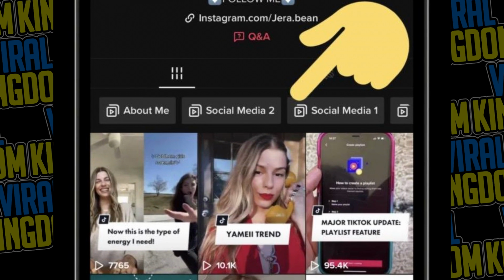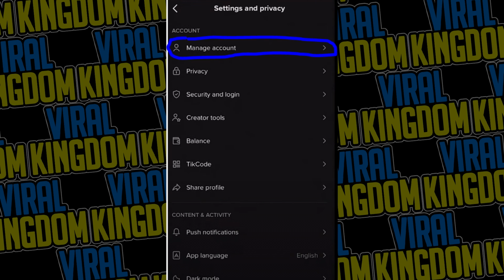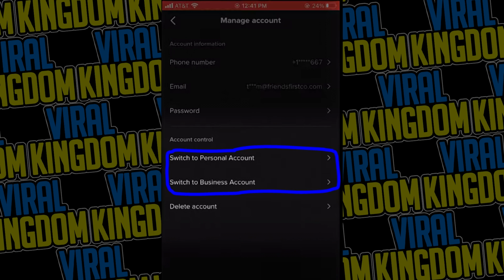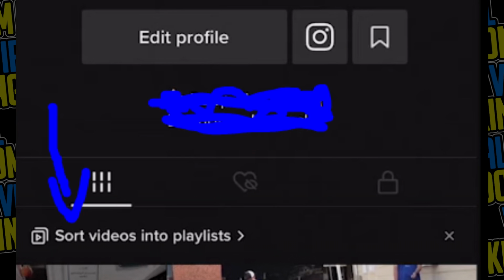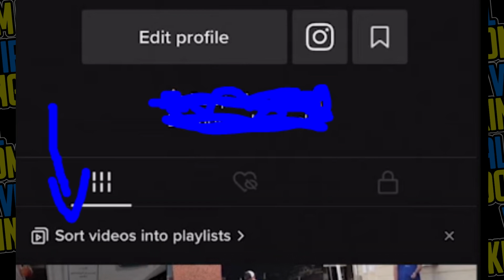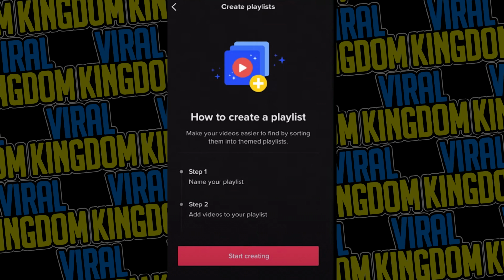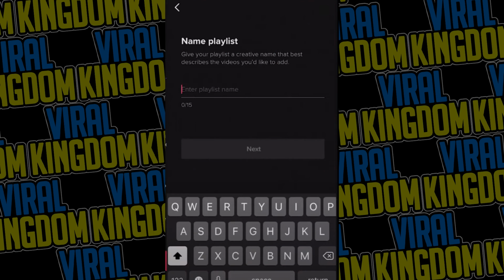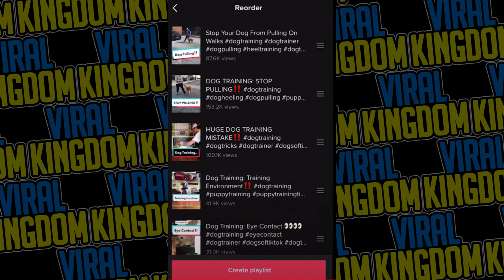How To Create a Playlist on TikTok *NEW FEATURE*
In today's video I show you guys how to create a playlist on TikTok in the new feature update.

Creator playlists enable creators to categorize their videos and help viewers to watch relevant videos in series.

1. Tap "Me" to go to your profile
2. Tap "Sort videos into playlists" under your videos tab
3. Follow the steps in the app to name your playlist and add videos into it

Or

1. Go to the video that you want to create a playlist with
2. Tap the share icon at the bottom of the right side panel or long press the screen
5. Follow steps in the app to name your playlist and add videos to it

Adding a video to a playlist or removing a video from it

On the playback page:
1. View the video that you want to add into the playlist
2. Tap the share icon at the bottom of the right side panel or long press the screen
4. Choose an existing playlist or create a new playlist for it

Note: You can only add public videos into playlists and each video can only be in 1 playlist at a time.

On the post page:
2. Choose an existing playlist that you already have
3. Post the video

Note: The entry will only show on the post page when you already have at least 1 playlist.

1. View the video that you want to remove from the playlist
2. Tap the share icon at the bottom of the right side panel or long press the screen

2. Select from the following: "Edit playlist," "Change playlist name", or "Delete playlist"

After tapping "Edit playlist" on the page of managing playlist, you can:
1. Tap "Remove videos" or "Add videos" at the bottom of the page to remove or add videos in bulk
2. Tap "≡" on the right of the video and drag it to reorder videos
3. After finishing editing, tap "Done" to save all changes or tap "Cancel" to not save changes

Note: Videos will be arranged in reverse-chronological order (the last video added into the playlist will be on the top of the list by default) if you don't manually reorder them.

1. Tap the playlist button under the username to open the playlist
2. Tap any video to start watching videos in the playlist
3. In the playlist, you can also scroll up and down to watch videos from the playlist

1. Tap a playlist to start playing the first video in the playlist
2. While watching a video, tap the playlist button under the username to view the playlist